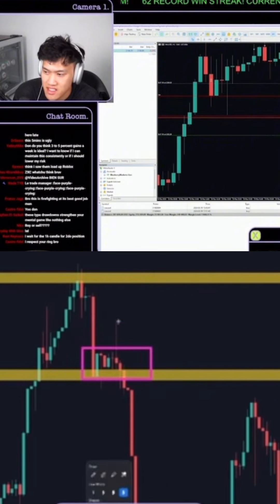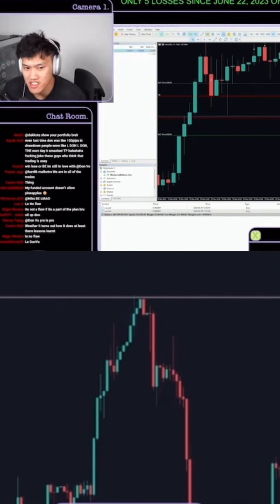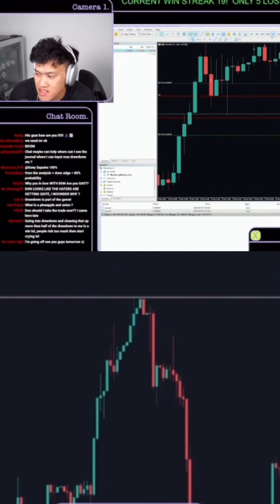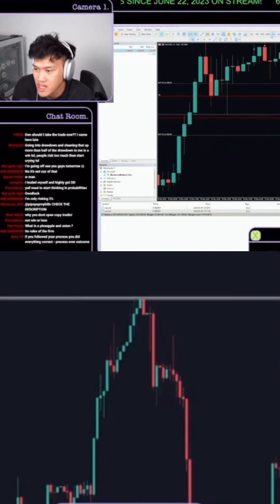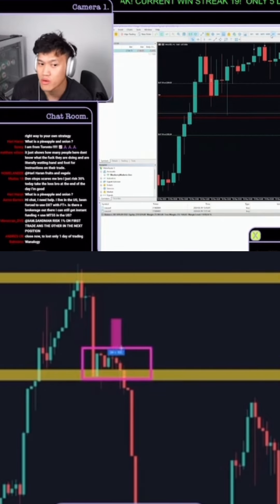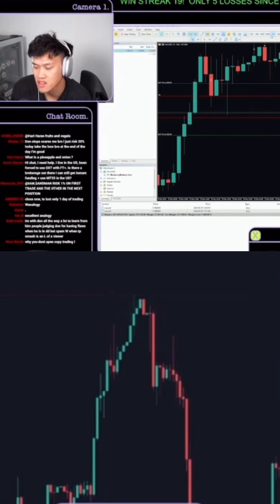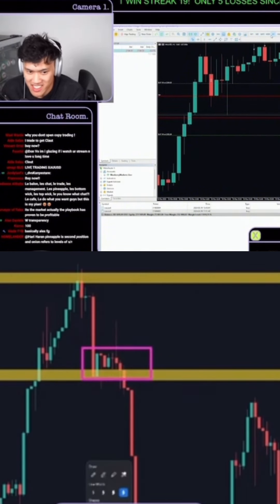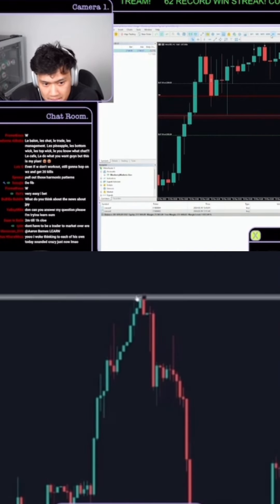Don Vo explains profits make you think it’s right or wrong